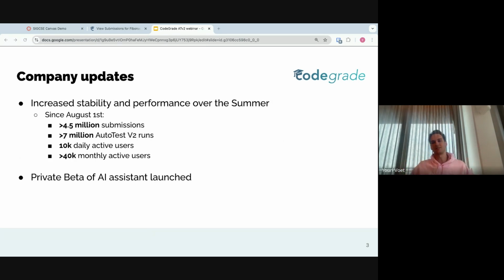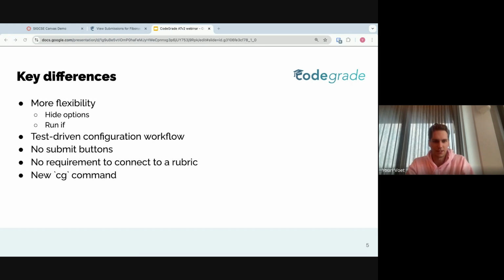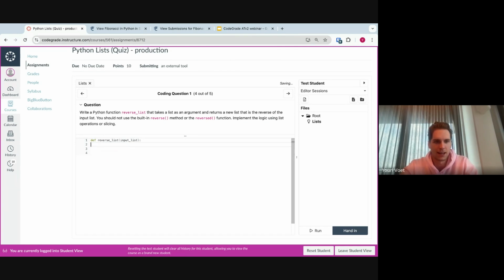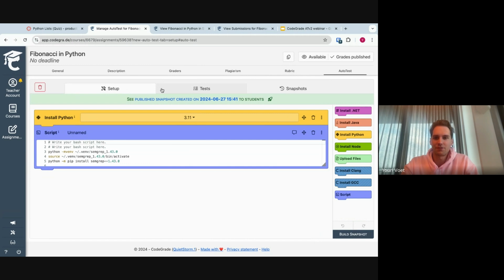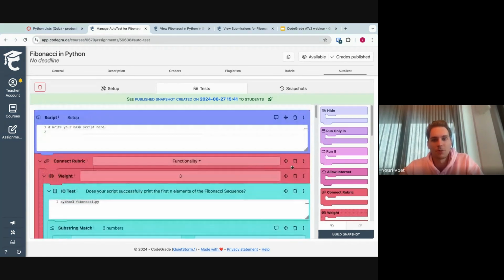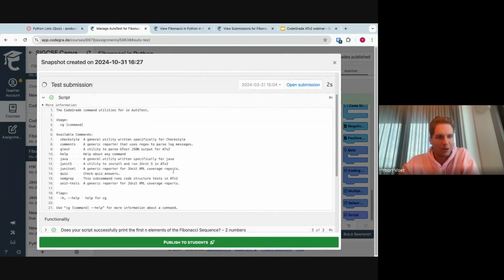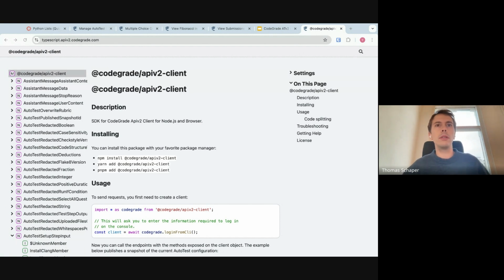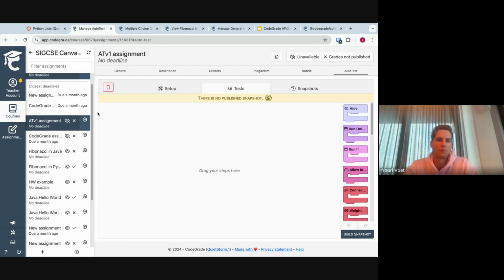How to grade code efficiently with AutoTest V2!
​Automatic grading can streamline your grading process and ensure consistent feedback for your students. Join us for a community webinar where we’ll explore the latest updates to our autograding infrastructure, AutoTest V2!

​CEO,  Youri Voet discusses:

​The basic autograding workflow

​How students benefit from instant feedback

​Customizing assignments with the drag-and-drop interface

​Debugging tests with ease

​How our support team can assist you